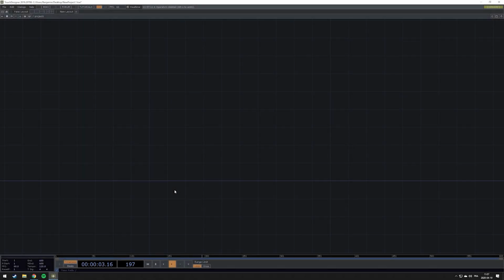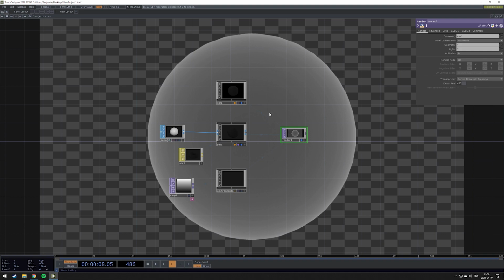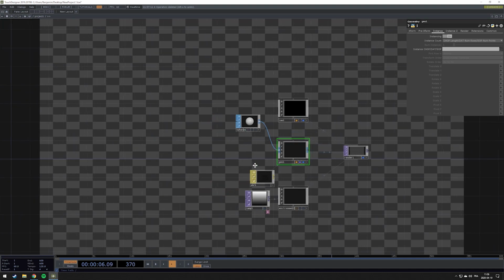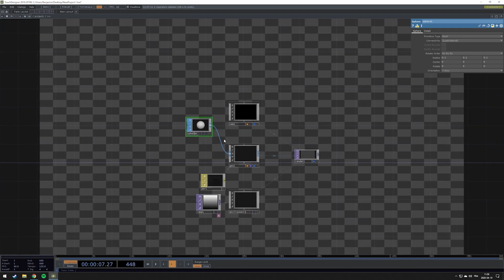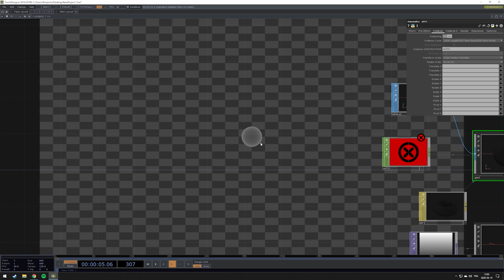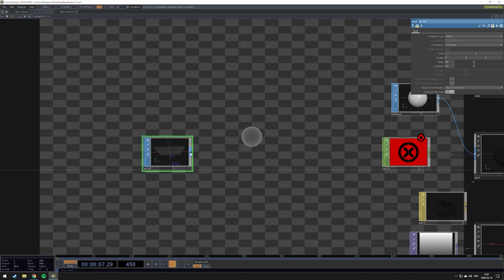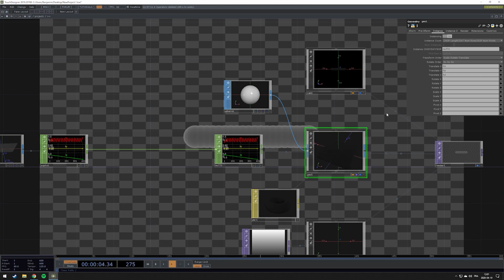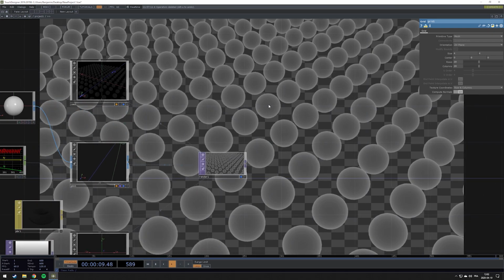TouchDesigner and generative visuals: Instancing, PBR and Depth 3/6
This video is part of a series I posted back in 2020 initially on Skillshare, since it was removed there, here it is for free. Please note this was made with a prior version of TouchDesigner (the UI might have some changes) and it’s targeted mostly towards people who just started with the software.

If you are complete beginner interested in learning TouchDesigner from the basics, check out my class on Skillshare and get one month for free